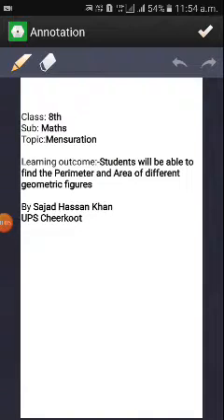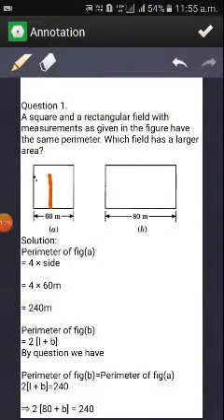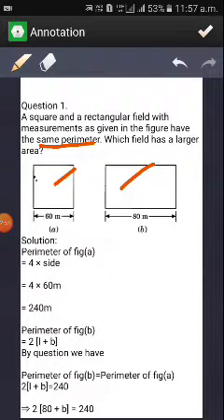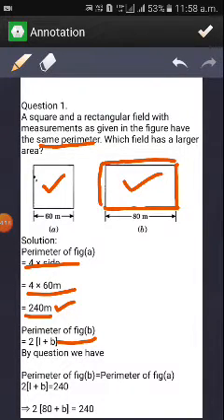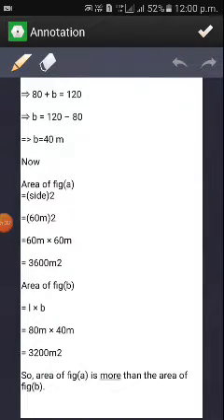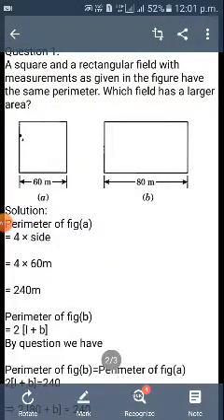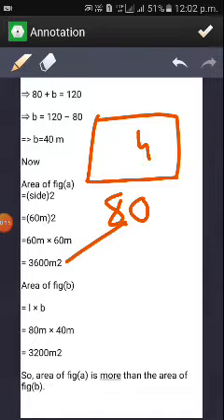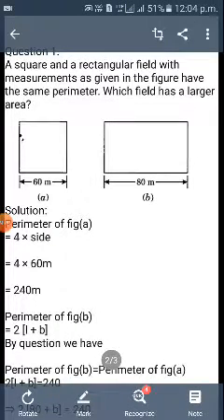Class 8th Sub Maths Topic Mensuration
Finding the Perimeter and Area of a Square and a rectangle